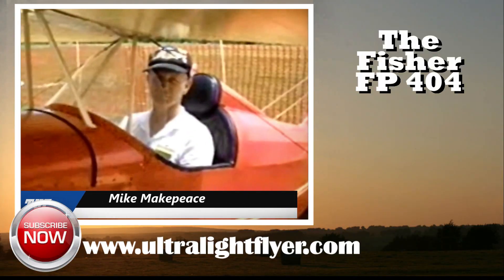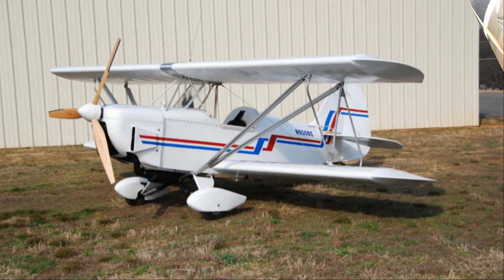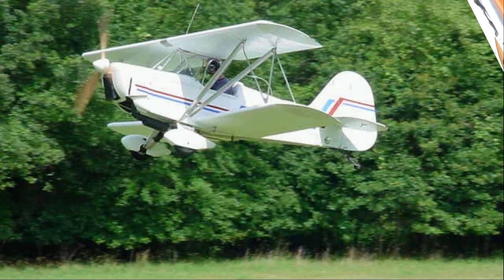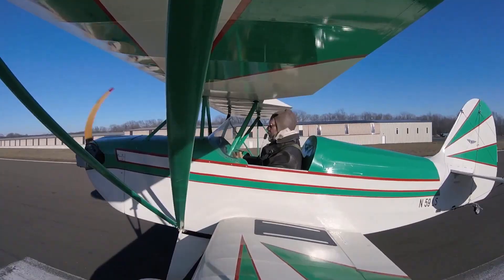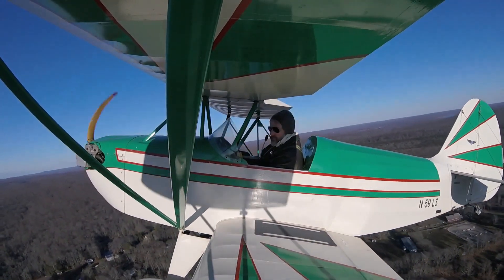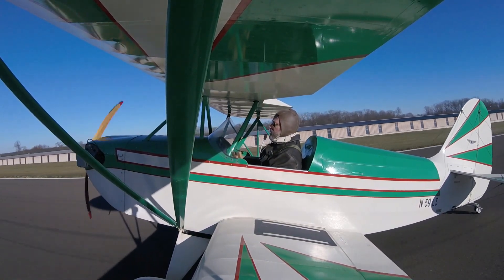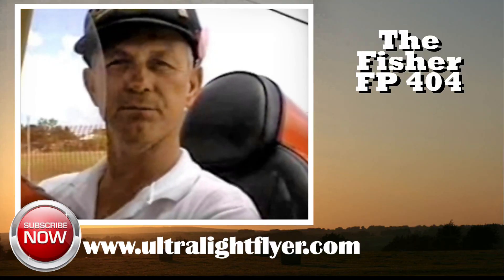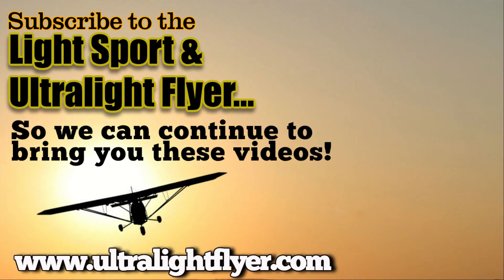Fisher FP 404, Fisher Flying Products, Mike Makepeace ultralight, experiment amateurbuilt aircraft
Fisher FP 404, Fisher Flying Products, Mike Makepeace ultralight, experimental amateur built aircraft

The FP-404 represents a reborn era in airborne adventure. This bi-plane aircraft is a throw-back to seat-of-the-pants flying, complete with minimal instruments and bare-necessity controls. The sports car of light-planes, the FP-404 is a flying experience that will leave you flying.

Featuring short wings, full-span ailerons and a semi-symmetrical airfoil, the aircraft answers commands instantaneously. Geodetic wood construction and additional bracing contribute to exceptional structural strength, enough to withstand higher Gs than most lightplanes.

For experimental models, a 50 horsepower Rotax engine pours out more than enough power for exhilarating, 800 feet-per-minute climbs and turns that will push you back in your seat. The plane is as responsive as you are aggressive.

SPECIFICATIONS
Wingspan 18’
Wing Area 120 sq ft
Wing Gap 2’8”
Aileron Area 14 sq ft
Length 14’6”
Height 5’5”
Tail Span 6’6”
Engine Rotax 503: 50hp /Rotax 582: 65 hp
Max Pilot Weight 200 lbs
Construction Time 500 hrs

FLIGHT PERFORMANCE
Velocity-Never Exceed 90 mph
Top Level Speed 80 mph
Takeoff Run 125’
Landing Roll 200’
L/D (glide ratio) 8-to-1